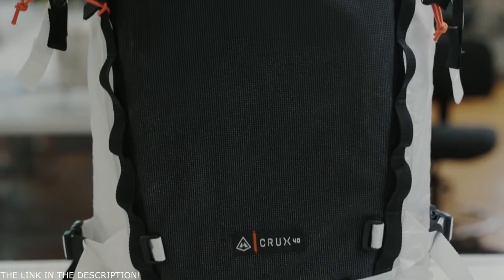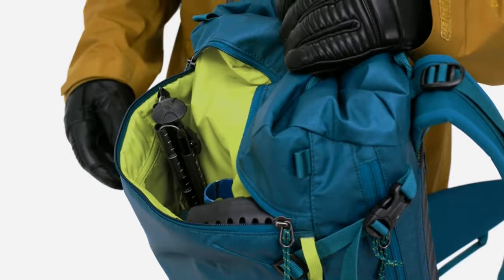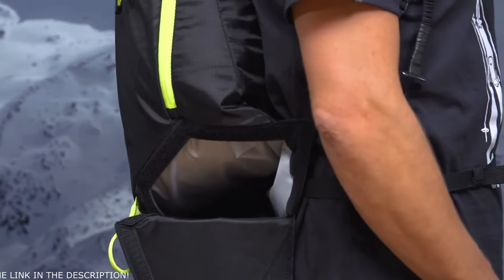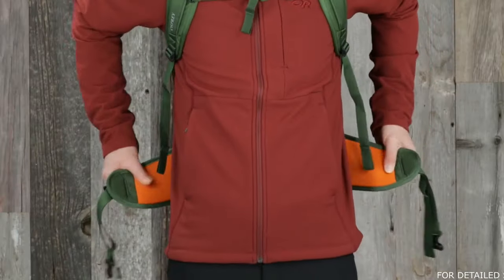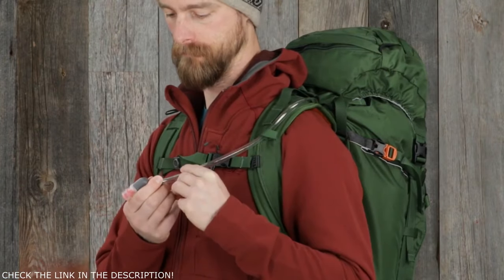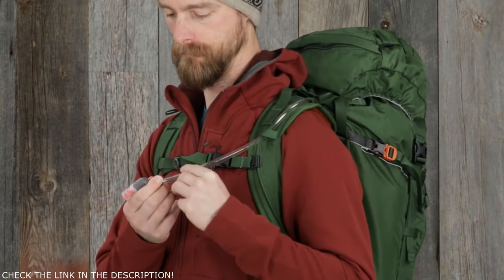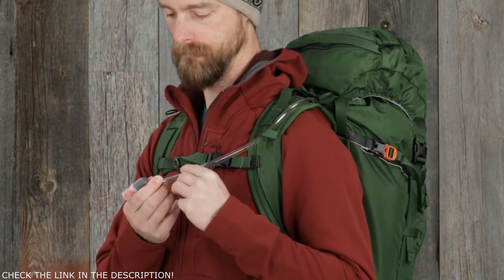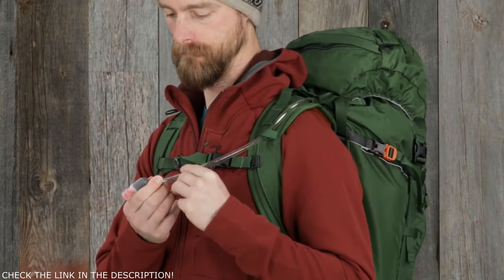Best Ski Backpacks for Backcountry Skiing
► DYNAFIT DNA 16 - Skitour racing backpack
► Deuter Freescape Pro 40+ Ski Tour Backpack
► CamelBak Powderhound Snow Hydration Pack – Insulated Winter Hydration Backpack
► Thule Upslope 20L - Ski and Snowboard backpacks

Are you an avid backcountry skier looking for the ideal ski backpack to enhance your adventures off the beaten path? Curious about the best options designed to meet the demands of backcountry skiing? Look no further! In this comprehensive video, we've extensively researched and compiled a list of the best ski backpacks tailored for backcountry skiers. Whether you're an experienced ski tourer or a newbie to off-piste terrain, we've got you covered. Our expert insights will guide you through the top ski backpack options, highlighting their features, durability, and functionality, so you can confidently hit the backcountry with all the gear you need. Say goodbye to the hassle of ill-fitting, impractical backpacks and hello to the perfect companion for your backcountry skiing excursions. Don't venture into the wilderness without watching this essential guide – tune in now to discover the best ski backpacks that will take your backcountry skiing to the next level, ensuring you're fully equipped and prepared for your off-piste adventures!